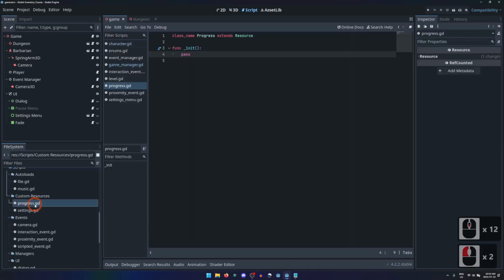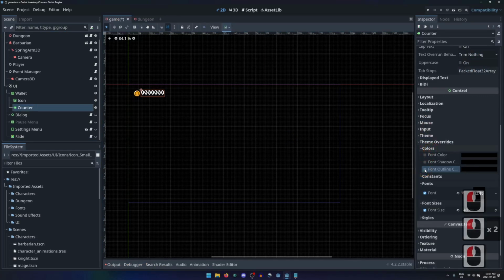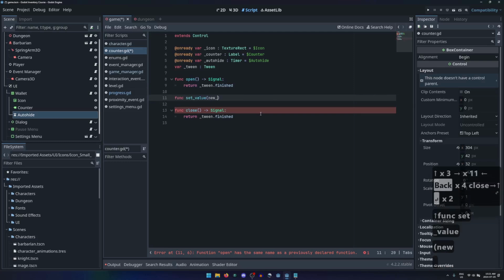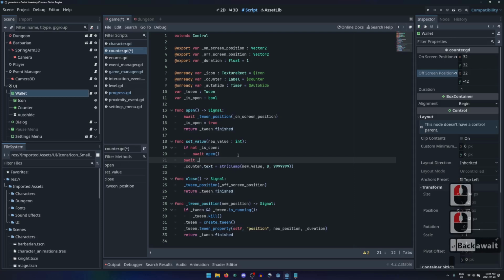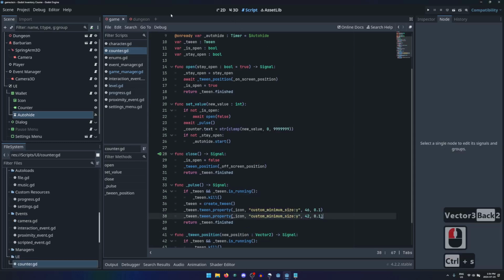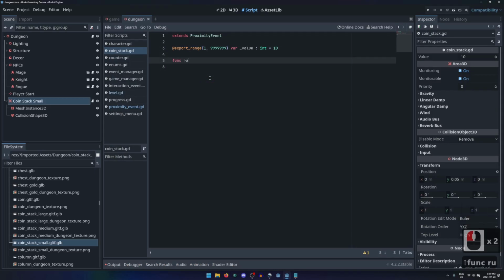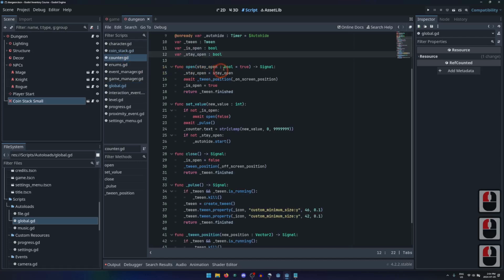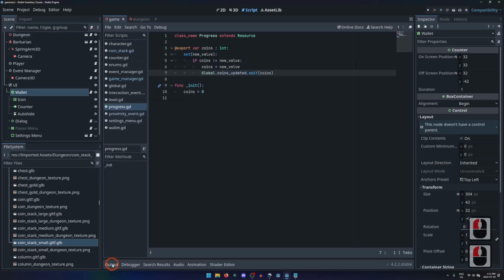How to collect coins on contact in Godot:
What is covered in this course:
Coins (this video)
Polish
Pick Up
Inventory
Items
Consumables
Equipment